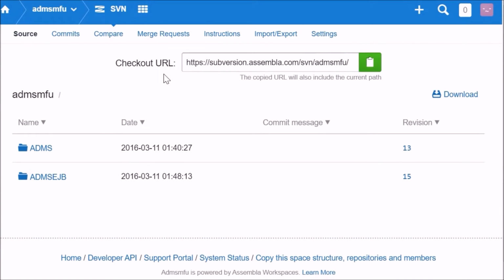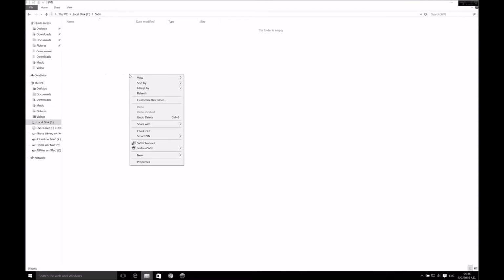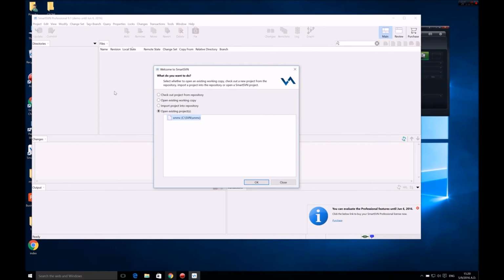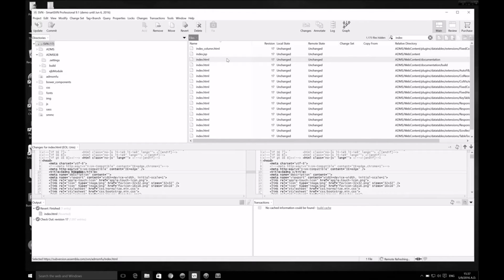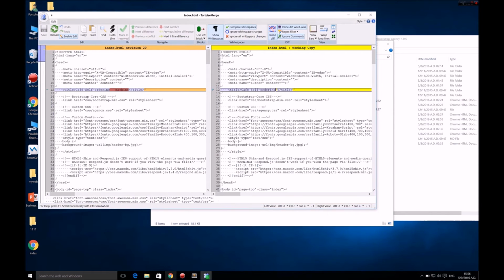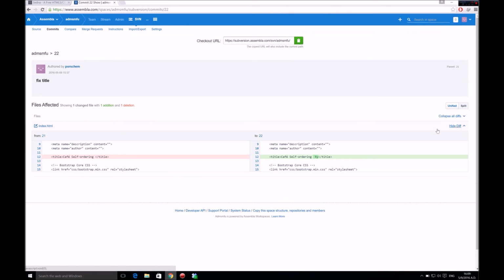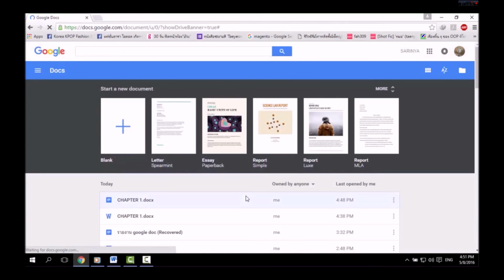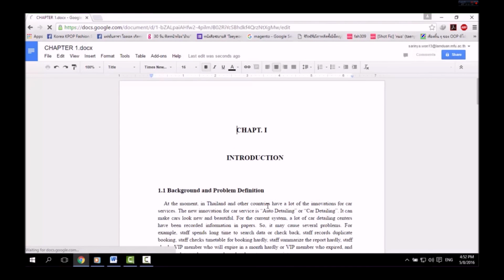SCM TOOL : SVN,GOOGLE DOC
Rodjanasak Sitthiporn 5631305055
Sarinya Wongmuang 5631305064